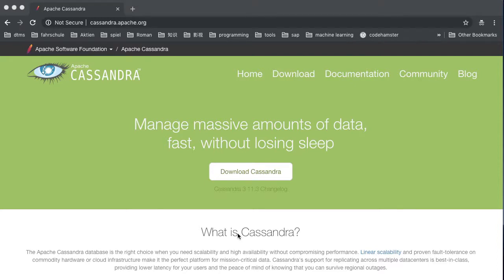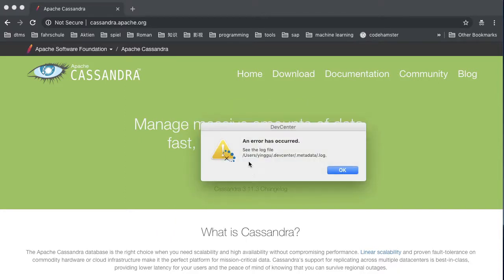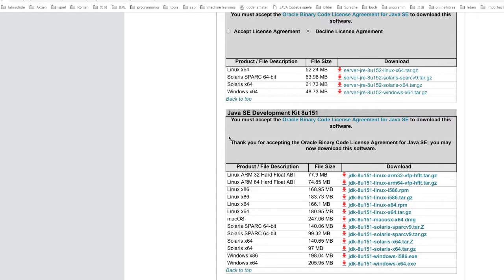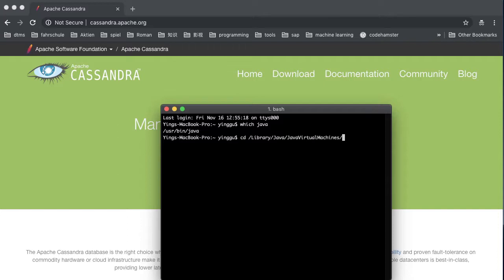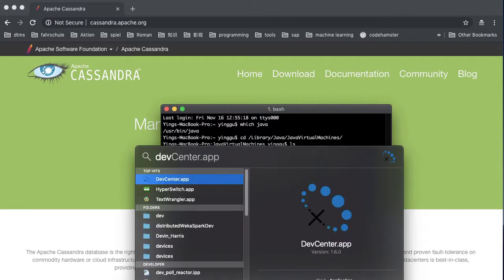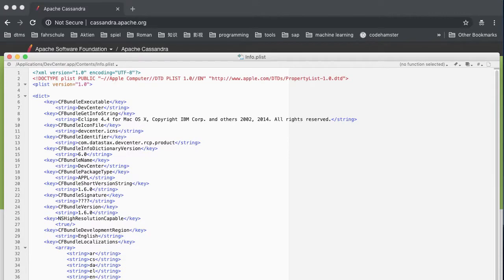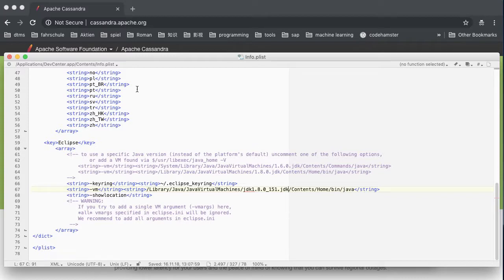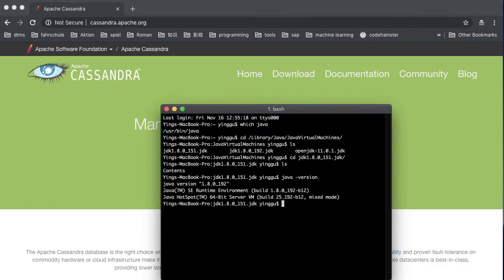Solve Cassandra DataStax DevCenter freezing by start problem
Cassandra is a popular distributed, fast, nosql database, datastax has made a free IDE for quick connecting the database and editing the cql language. However the evolution of java is too fast, a lot of people after the java update find out the devStudio doesn’t work any more, in this video I will show you how to solve this problem.